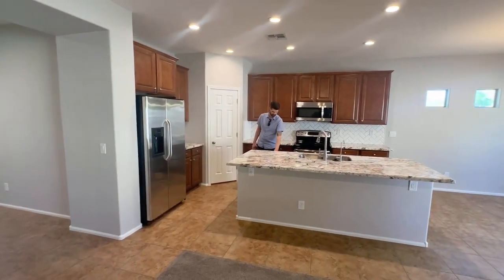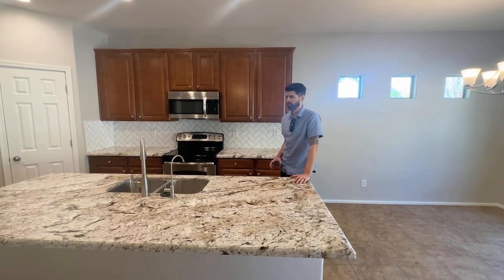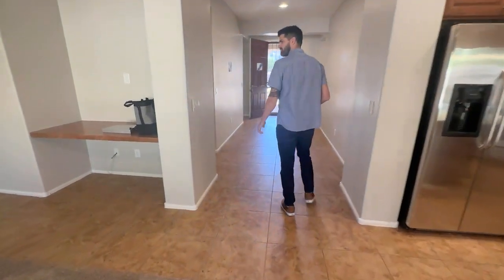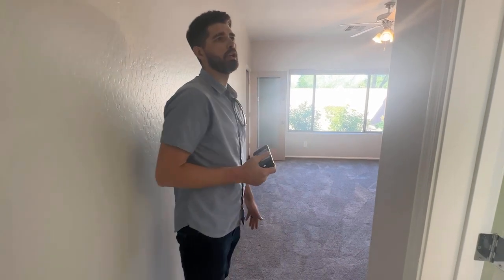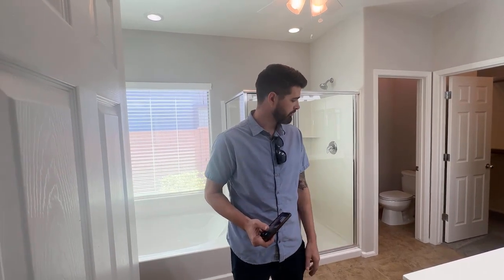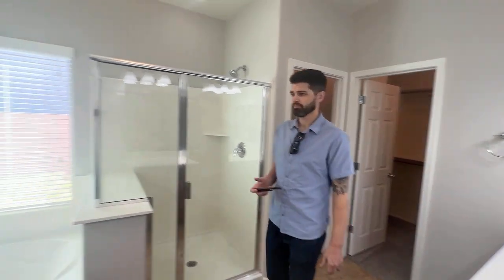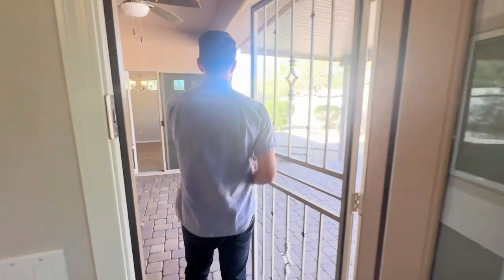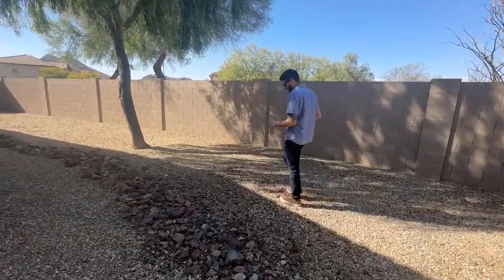Brandon and Travis Onboard a Rent Ready Home In North Phoenix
Home Ladder - Arizona Property Management and Rentals

We help Arizona landlords find tenants, coordinate repairs, collect rents, and succeed in real estate. Our services include property management, leasing, inspections, maintenance, and real estate investment.

Need Arizona property management services or help finding your next tenant

Looking for a clean, safe, and functional home to rent in Arizona

azrealestate propertymanager propertymanagement realestateinvesting realestateinvestingtips gilbertpropertymanagement arizonapropertymanagement Brandon and Travis discuss rent-ready standards and their importance in finding great tenants.

Whether you’re an experienced investor or a first-time landlord, our comprehensive property management services will save you time, earn you more, and build your financial freedom, one home at a time.